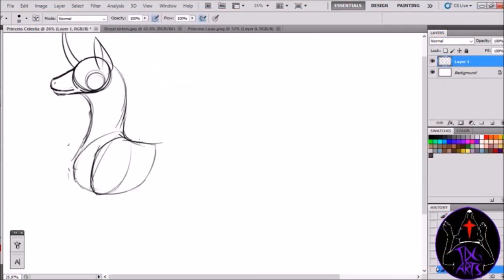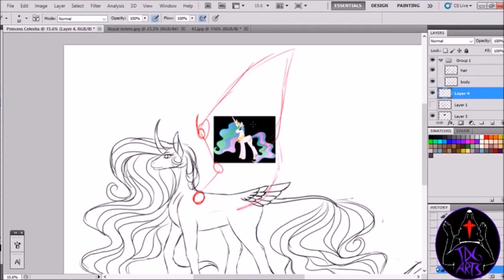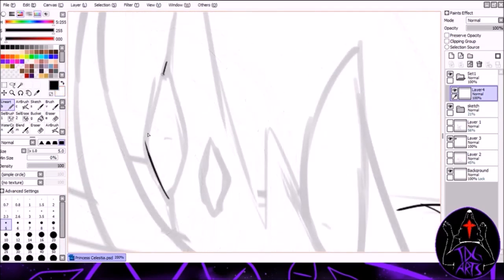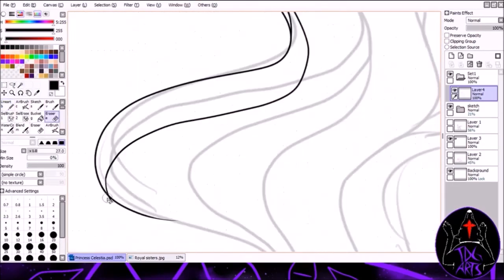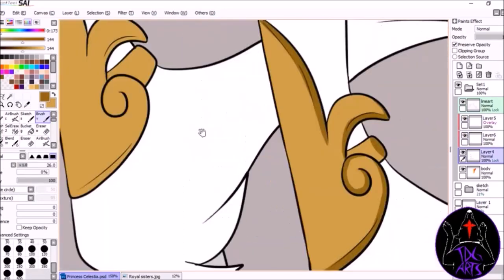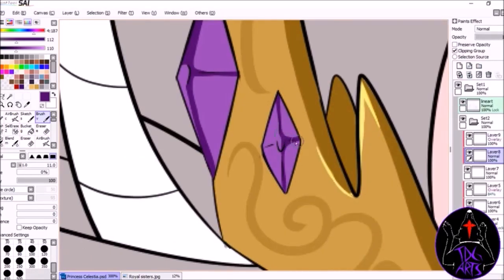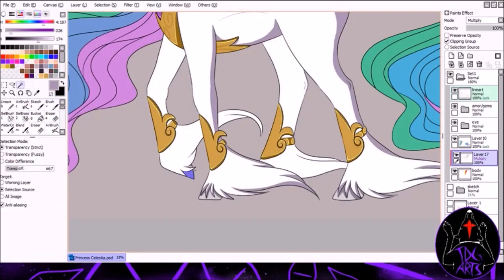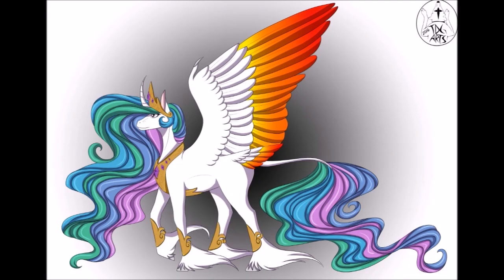Princess Celestia~Speedpaint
A fixed Design for Celestia! and did a little voice over cause why not. lol
~TDG

Song(s) Used: Lullaby for a Princess~Ponyphonic (instrumental)

RULES:
• Please READ the description before you comment.
• Please try to make the comment related in some way to the video
• Please do not make this about yourself
• I will not respond or tolerate rude or mean comments.
•  NO “FIRST” Comments, I will hate you for that. (and will be deleted)
• NO! I will NOT draw your OC! Please don’t ask me!
• Do NOT ask if I take commissions/do an Art Trade. I will say no and delete
•  LOOK At the BEGINNING for the Music and Programs/tools I use!!
• NO advertising yourself or anyone else in the comments (will be deleted)
• Please be nice to one another in the comments
• You may give me a little critic if you please